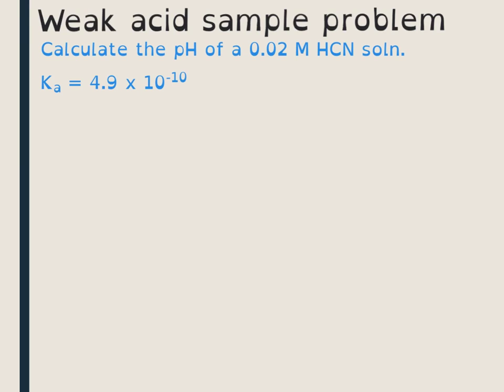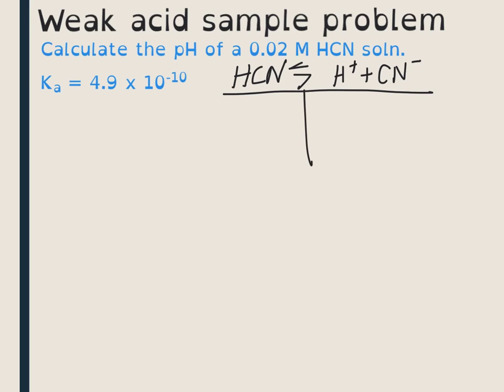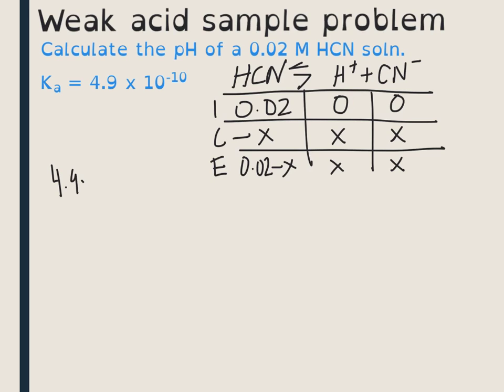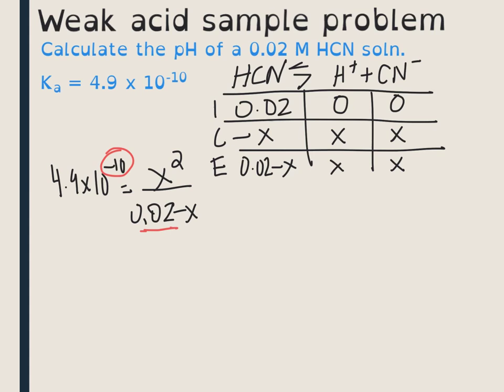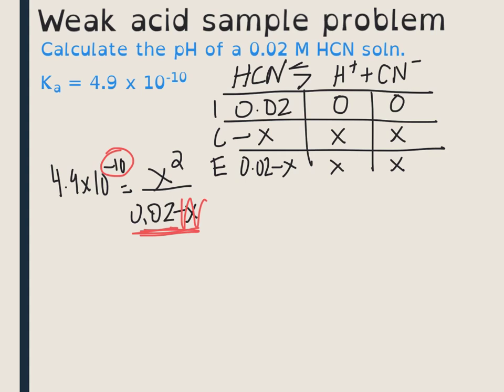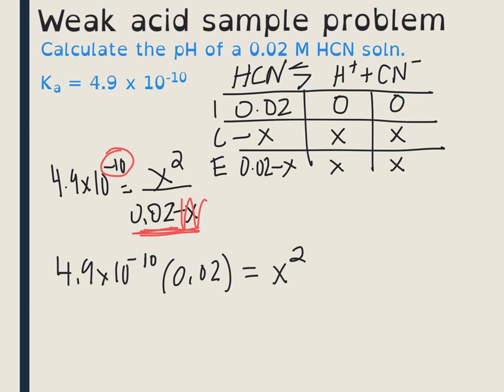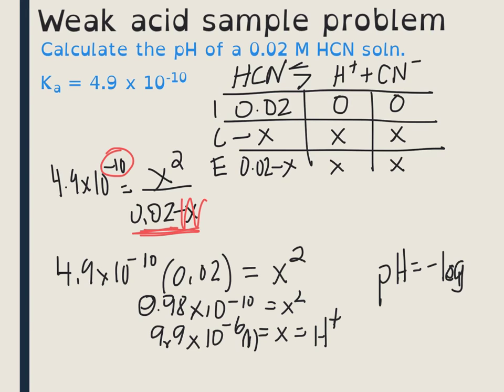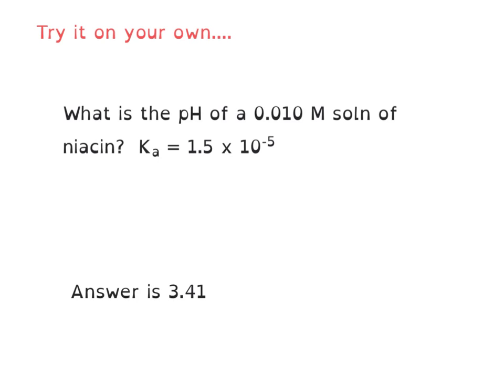AP.16 Sample Ka problem